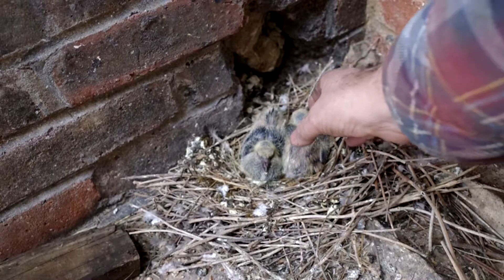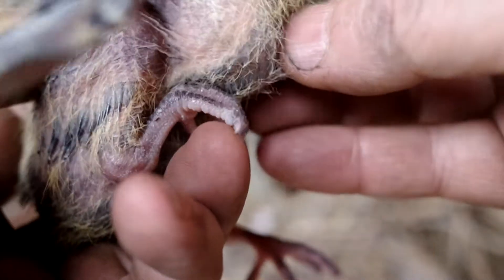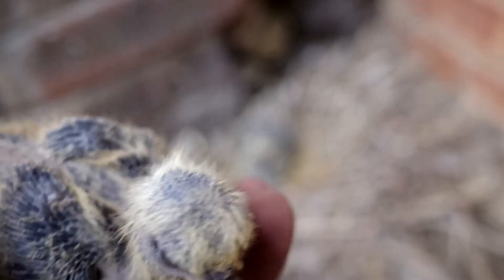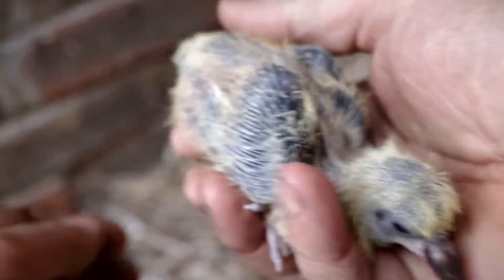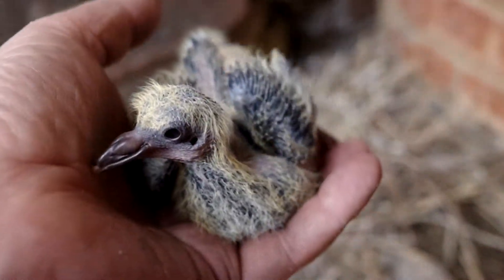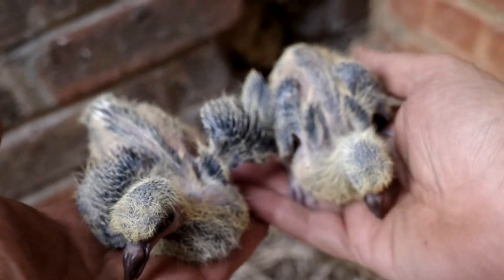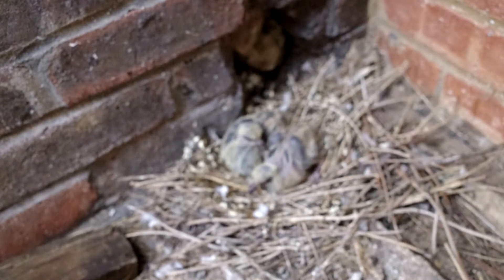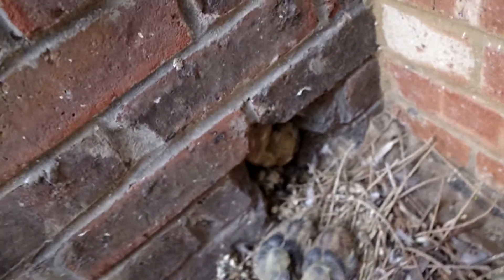Roller tumblers 7 days after hatch video 6a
Seven days and growth rate is incredable